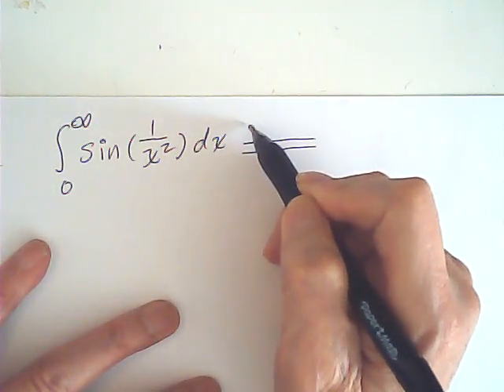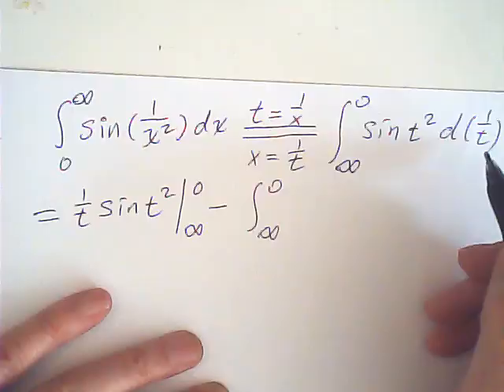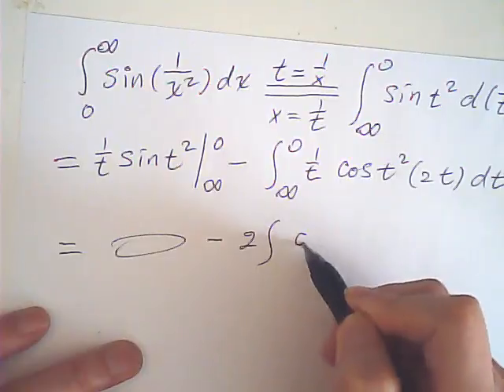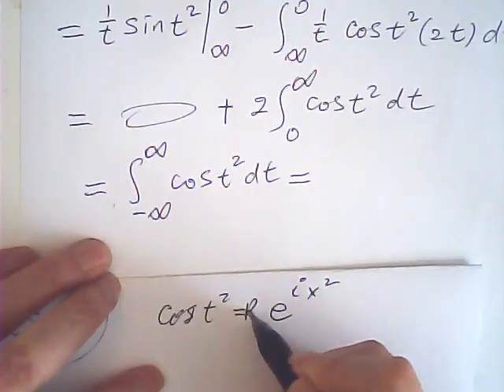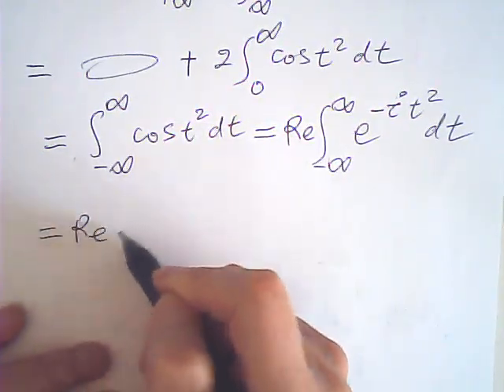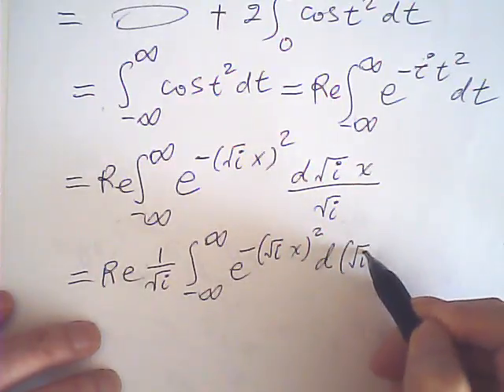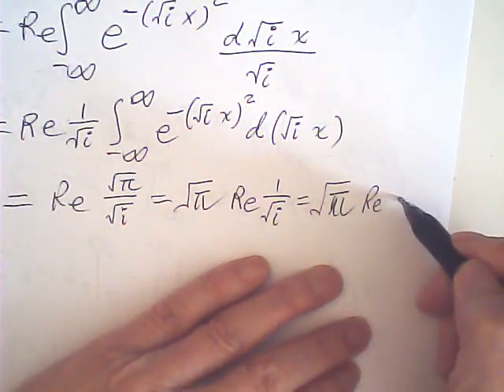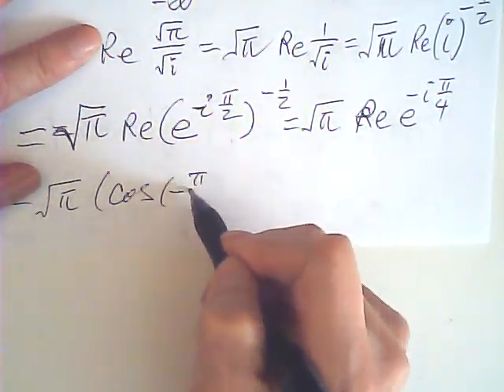an interesting integral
use the Gaussian integral